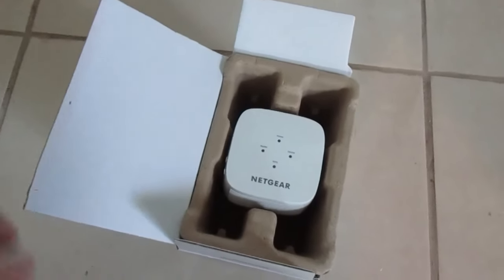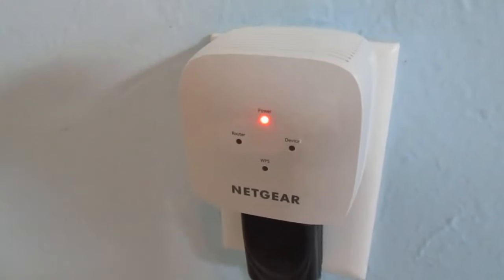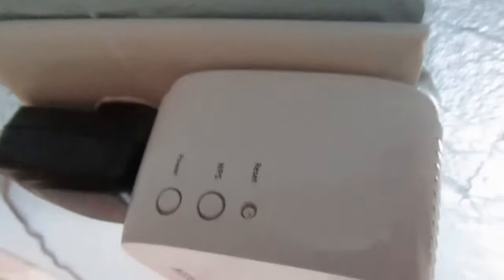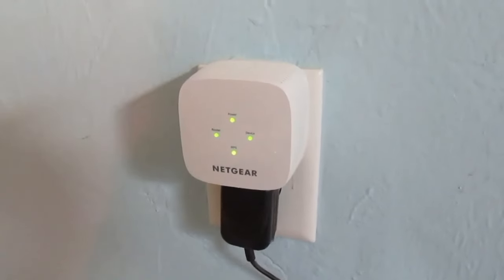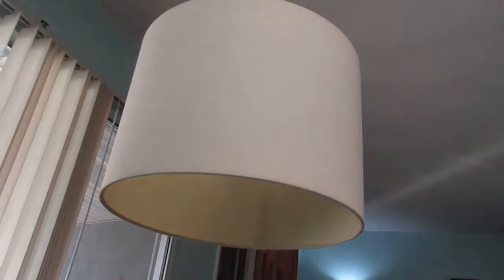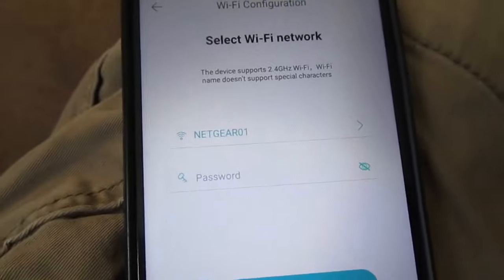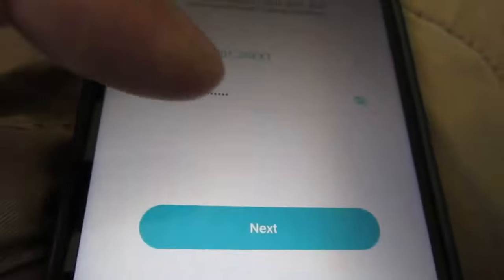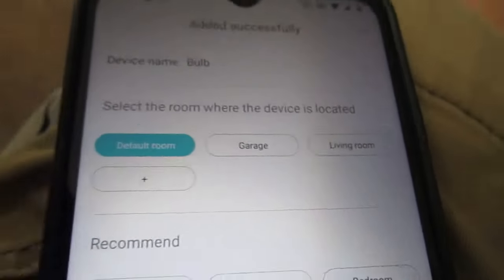Netgear WiFi Extender Setup Without Website or Computer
How to set up the Netgear WiFi Extender without using a computer or pulling up a website. When I got our Netgear WiFi Extender, I wasted almost and hour trying to configure it by trying to follow Netgear's instructions and attempting to log on to their setup website, entering an IP address, connecting to the extender WLAN. all without success. Instead, I followed the steps in the video and had it setup in about three minutes.

PLEASE NOTE: most of the questions I get involve those with routers that don't have WPS buttons, or those who have non-Netgear routers. In these instances, you may have to upgrade your router and/or purchase a Netgear router to have compatibility with your Netgear extenders.